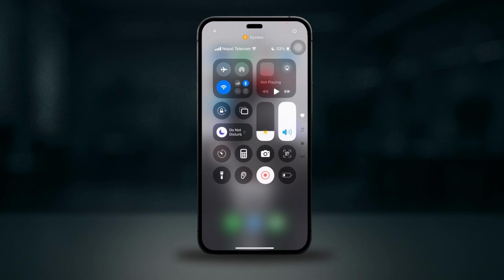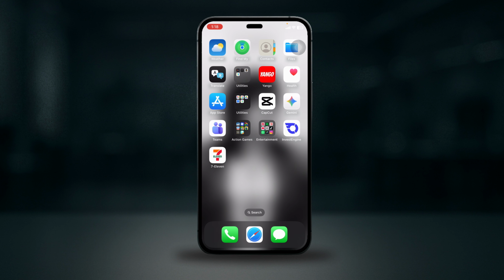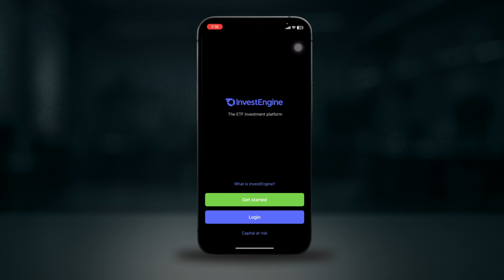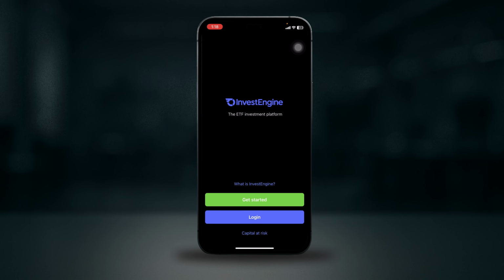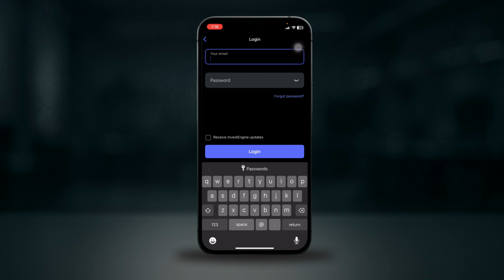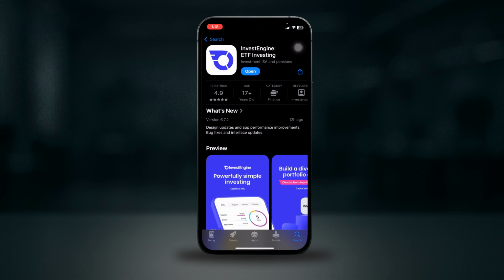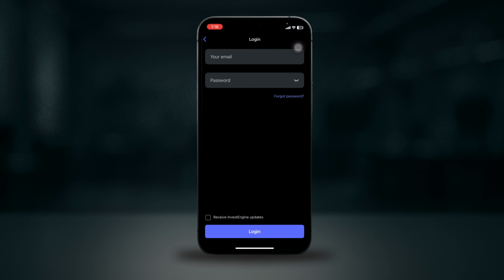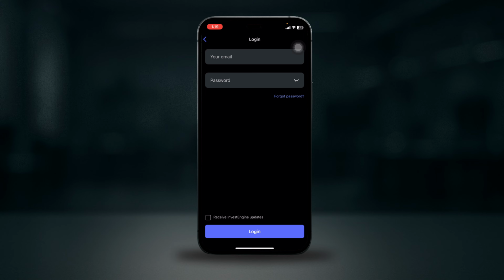How to Fix InvestEngine App Not Updating or Syncing | Portfolio & Data Issue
Is your InvestEngine app not updating portfolio data or syncing transactions? This quick tutorial shows how to fix app update and sync issues in the InvestEngine: ETF Investing in under a minute.

Sync and update problems can occur due to outdated app versions, network issues, or cache errors. Follow these steps to ensure your account data stays current.

Timestamps:
0:00 Intro
0:05 Check Internet Connection & Data Stability
0:10 Refresh / Log Out & Log Back In to App
0:15 Update App to Latest Version via App Store / Play Store
0:20 Clear App Cache (Android) or Reinstall App (iOS & Android)
0:25 Check for Pending Transactions or ETF Settlements
0:30 Contact InvestEngine Support if Issue Persists
0:35 Outro

What you’ll learn:

How to ensure InvestEngine app data syncs properly
Updating or reinstalling the app to fix glitches
Refreshing your account to display current portfolio & transactions
Troubleshooting network or pending transaction delays
Contacting support for persistent update/sync issues

Tip: Always keep the app updated, have a stable internet connection, and check for pending trades to ensure accurate portfolio information.

Follow this guide to fix InvestEngine app not updating or syncing quickly.